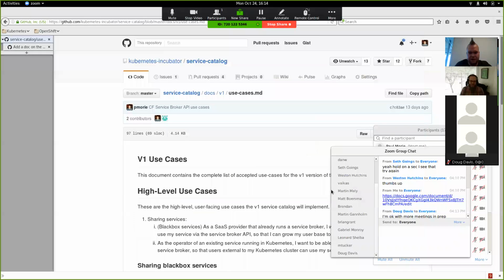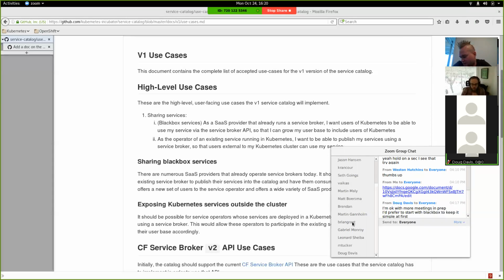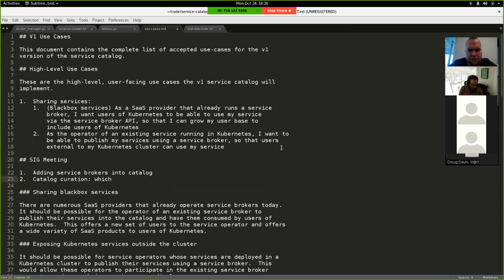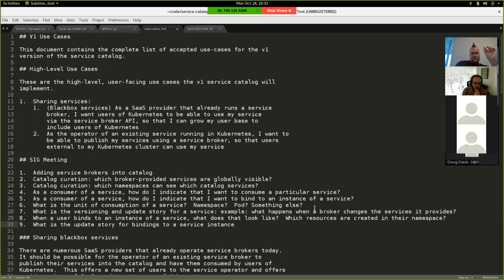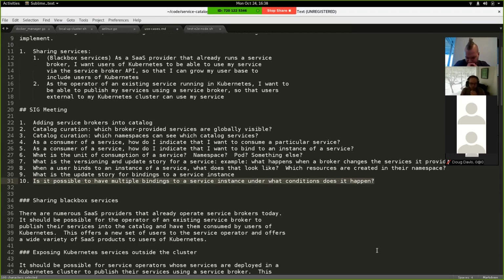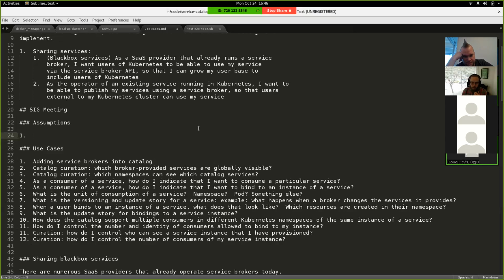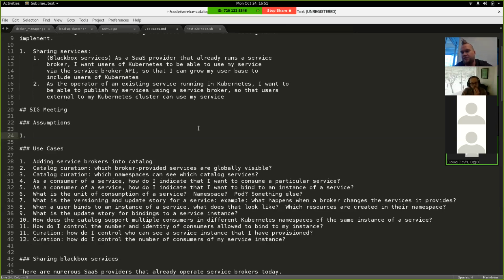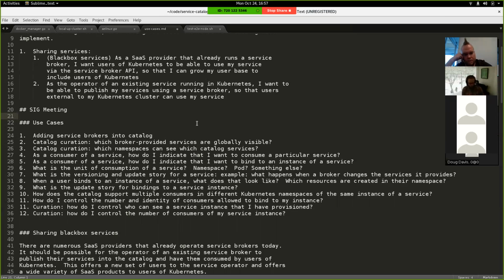Kubernetes SIG Service Catalog 20161024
SIG Service Catalog discusses use-cases and requirements in advance of the coming face to face meeting.